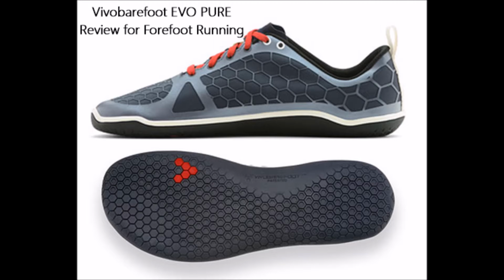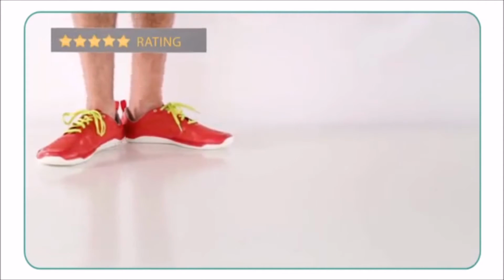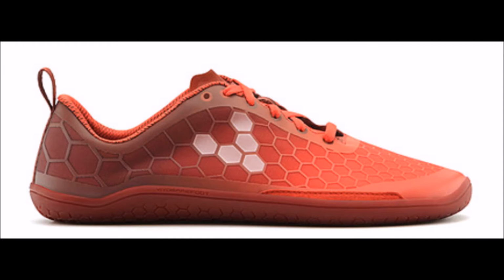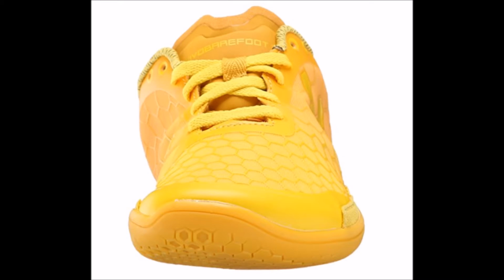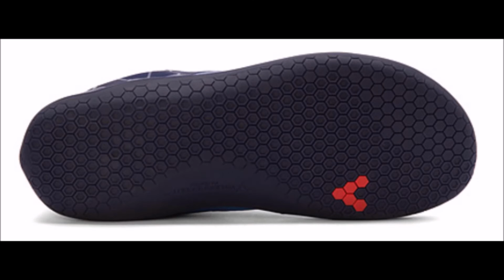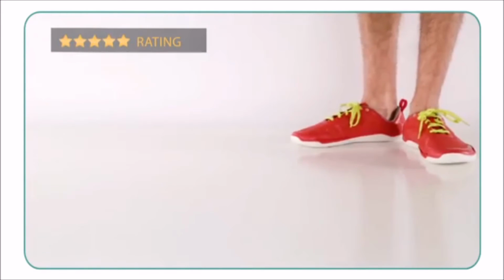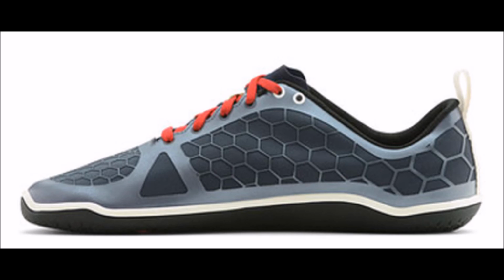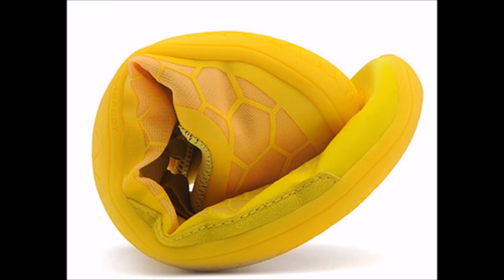Vivobarefoot Evo Pure Review for Forefoot Running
A collection of wear-tester accounts of the their running experience with the Vivobarefoot EVO Pure, a zero-drop, minimalist running shoe with a super breathable, lightweight upper with a wider-than-average toe-box, ultimately designed to encourage a barefoot-style running stride (i.e. forefoot striking).

You can also support Run Forefoot by making a donation in any amount of your choosing